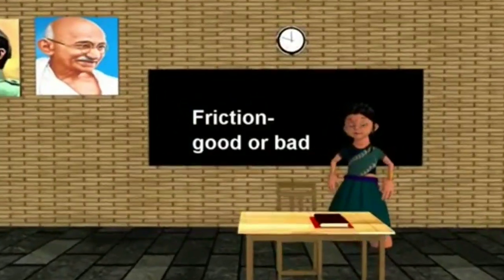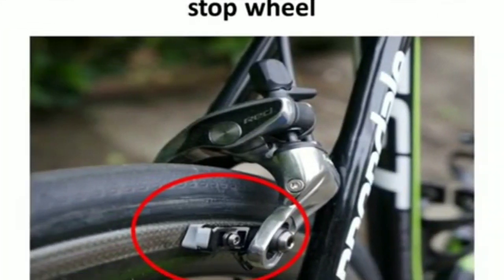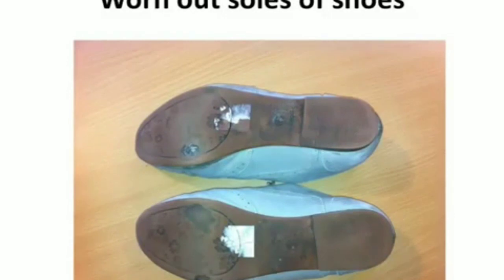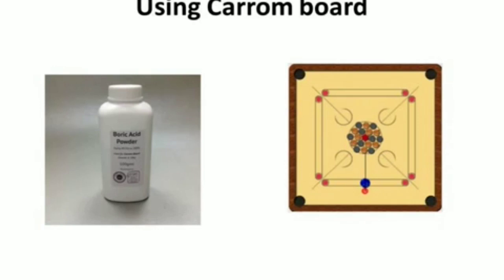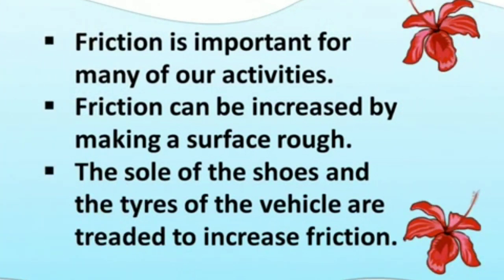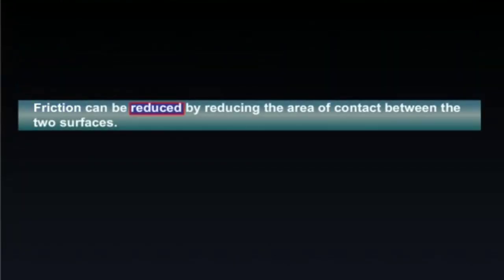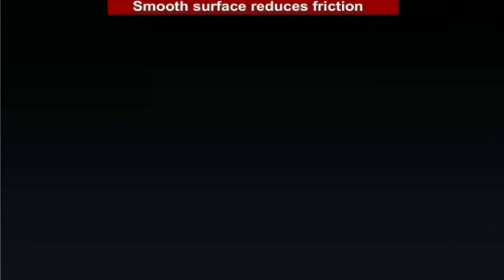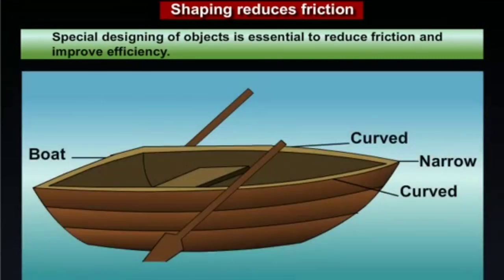Friction4 8th cbse 16-6-20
Frictionis a good evil